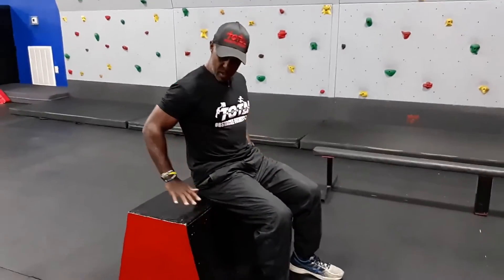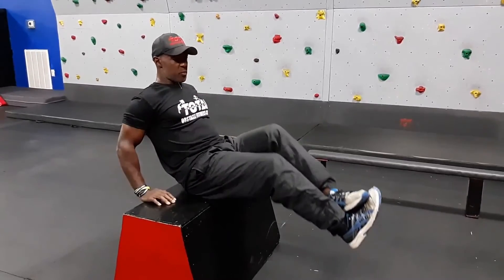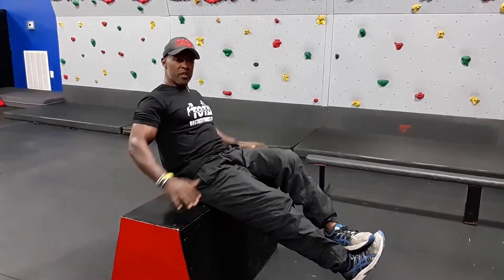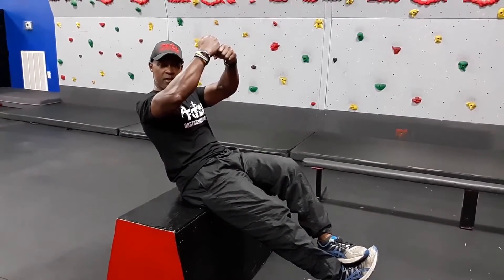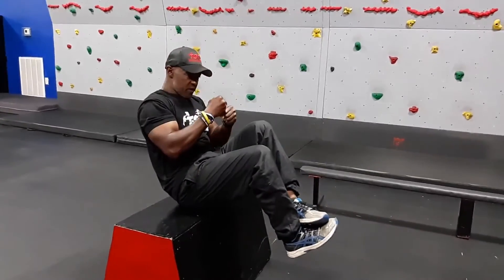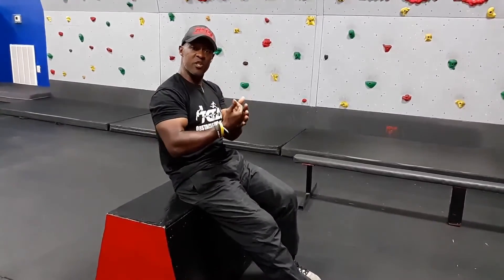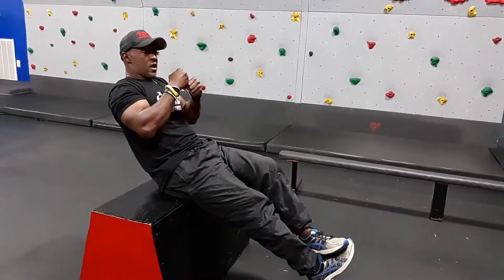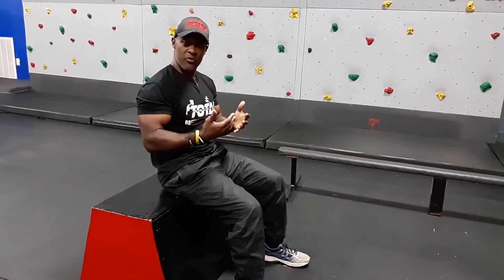Core Drills to Improve Your Rope Climbing for Ninja Warrior and Obstacle Course Racing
Climbing the rope during a Ninja Competition or Obstacle Course Race (OCR) isn't just about your arms and back. There is a bunch of legs and core involved, especially if you are a beginner. In this video, we are going to work on some drills  to specifically target your core similar to climbing the rope. This is for beginner, intermediate, and advanced athletes. Scale this training as you need, anywhere from 20 reps to 50 reps depending on your fitness level.